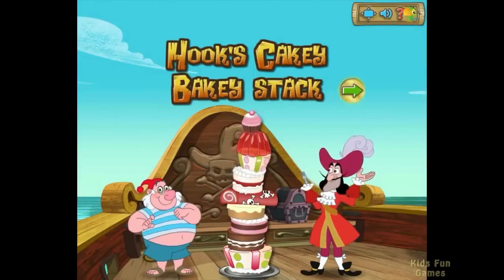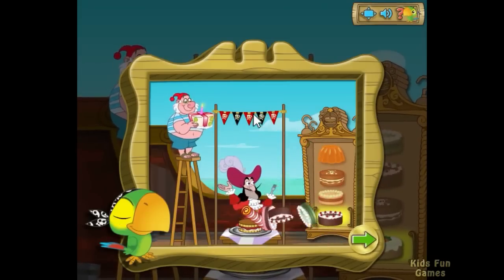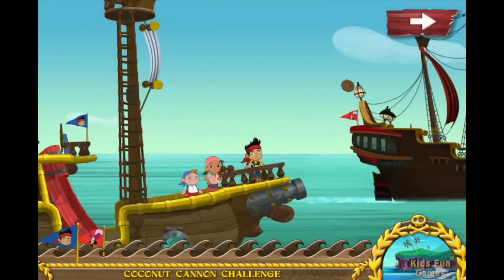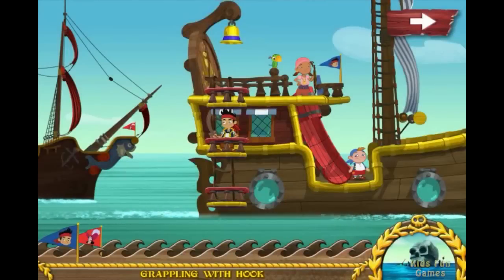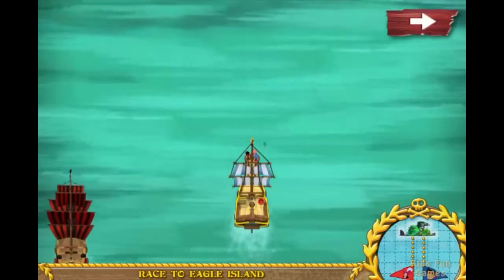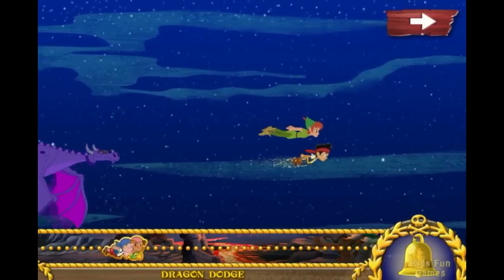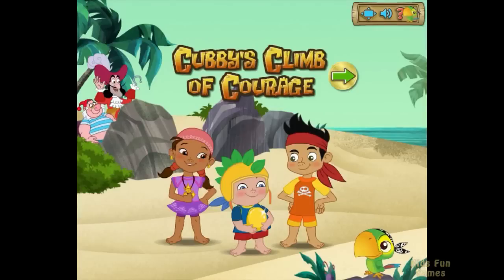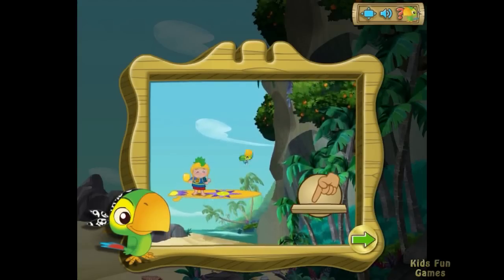Jake And The NeverLand Pirates Full Episodes GamePlay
Jake and the Never Land Pirates is an Annie Award-winning musical interactive animated Disney Junior show based on the successful Disney franchise, Peter Pan that was in turn based on the famous book and play by British author J.M. Barrie. The show revolves around a group of three children; Jake, Izzy and Cubby who are pirates in Never Land looking for treasure. Their main obstacles are Captain Hook, Smee, and Tick-Tock the Crocodile from Disney's Peter Pan franchise. Captain Hook usually sees Jake and his crew doing something fun and steals it from them, and Jake and his crew have to get it back. After they succeed, Jake and his crew count their gold doubloons (which they receive after solving puzzles, or "pirate problems") and put them in their treasure chest known as the "Team Treasure Chest".
The first season of the series followed more "playful" conflicts such as, Jake and the crew getting their basketball back from Captain Hook, or Jake and the crew taking back their stolen skateboard. The second season gave a larger scale to the adventure in the show, now having the characters find a lost city of gold, and an ancient pirate pyramid.
Izzy is a cute, young pirate girl who has the ability to fly due to her Pixie Dust given to her by Tinker Bell and the other fairies. She is beautiful and just as adventurous as Jake and Cubby. She loves puzzles, music, and of course singing and dancing. She seems to be the brightest member of the trio. She treats animals like her own children and cares for them. She is also part of Jake's crew on their pirate ship Bucky.
Izzy treats Cubby like a sibling and cares for him deeply. She thinks of Jake as an older brother and more than a friend at the same time. Izzy shares some traits with Tinker Bell most notably her feisty attitude. Izzy believes that with only practice will you achieve a goal showing that she's a hardworking and strong willed pirate.
Jake treats Cubby much like a little brother and Izzy like a sister more than a friend. Jake's also has a pet sidekick, his parrot Skully. Jake is the captain of a buccaneering ship named Bucky and sails places with his crew.
Jake is a natural born leader, handsome, fearless, caring, and daring who cares very much for his crew and ship and is easily annoyed by Captain Hook's schemes as is the rest of his crew. In spite of their rivalry however, Jake has saved Hook's life a few times most notably in Captain Hook is Missing! where he saved Hook from falling to his death in Belch Mountain's lava pit.
Jake also had a mermaid friend named Marina, whom has a crush on him (according to her voice actress Ariel Winter). In the episode Jake's Starfish Search, Captain Hook kidnaps Marina's pet starfish and unlike most of the other times Hook's nabbed certain things.
Cubby Jake Forever Tree Izzy  Peter Pan  Never Land Skully Mr. Smee